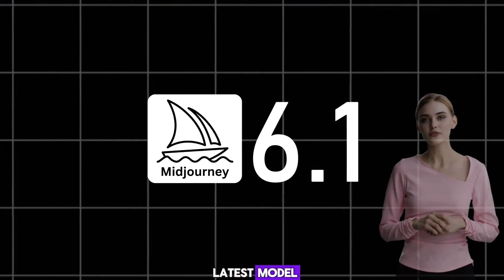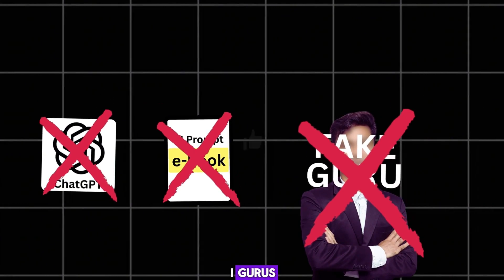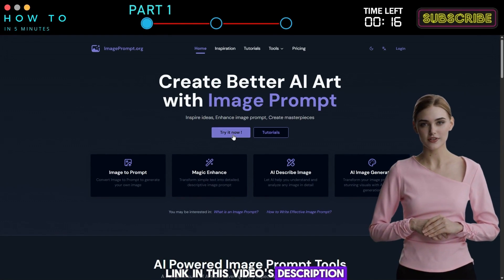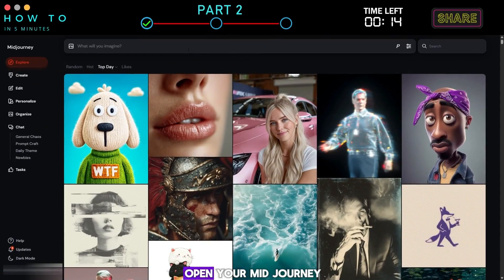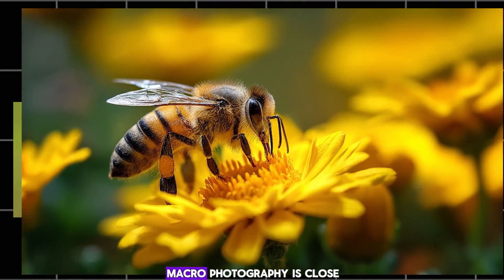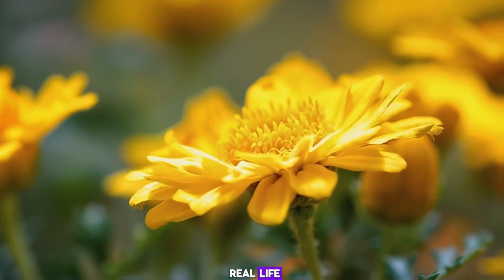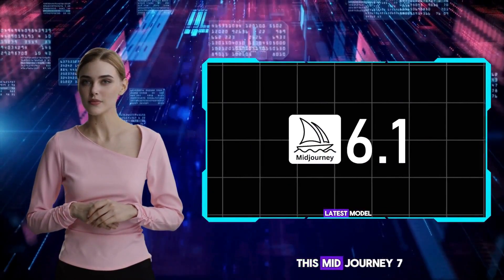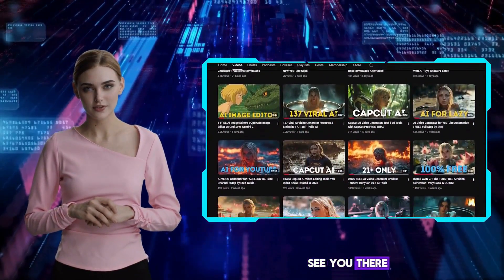MidJourney 7 : Master AI Photography with Only 7% of Your Brain!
Unlock the full potential of *Midjourney 7* without memorizing complex prompts! Learn how to create stunning AI images using basic photography techniques and *Midjourney Basic* , even if you’re a complete beginner.

✅ *No Fancy Prompts Needed* : Use *imageprompt dot org* to generate pro-level Midjourney prompts *from any reference image* .
✅ *Midjourney 7 Features* :
- *Faster Generation* : Draft Mode renders images at *10x speed* and half the cost .
- *Realistic Outputs* : V7 delivers lifelike textures, lighting, and details—no more "AI-looking" photos .
- *Better Text Understanding* : Perfect for adding text to images without errors .
✅ *7 Photography Styles Covered* : Macro, aerial, long exposure, minimalism, and more .

*How to Master Midjourney 7 in 2 Minutes*
1. *Generate Prompts Instantly* :
   - Upload a reference image to *imageprompt dot org*  → get a ready-to-use Midjourney prompt .
2. *Switch to V7* :
   - Replace "version 6" with "version 7" in your prompt for sharper, faster results .
3. *Apply Photography Styles* :
   - Use techniques like *long exposure* or *minimalism* to elevate your AI art

*Why Midjourney 7 Dominates AI Photography*
🔥 *Draft Mode* : Generate low-cost drafts in seconds .
🔥 *Hyper-Realism* : Skin textures and lighting rival real photos .
🔥 *Beginner-Friendly* : No "AI guru" courses required .